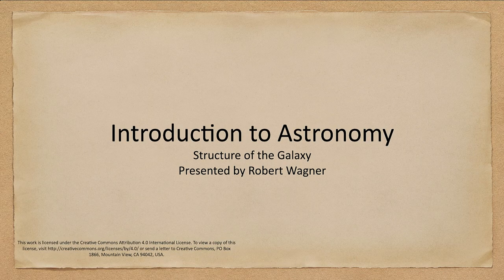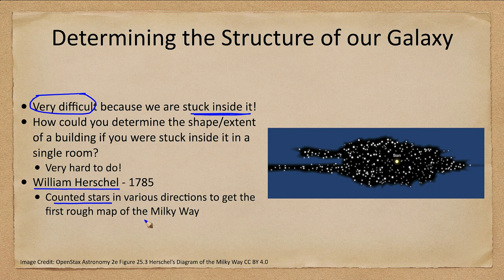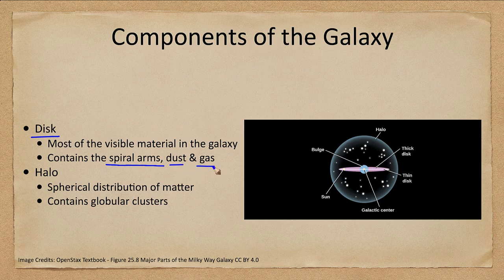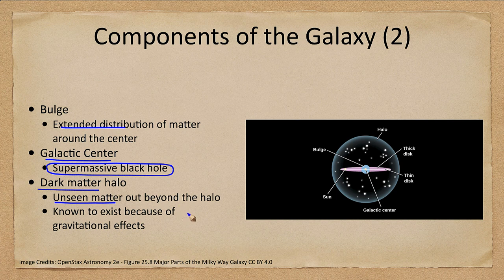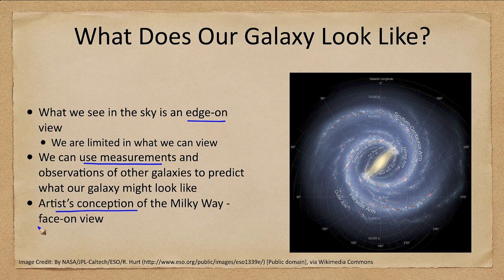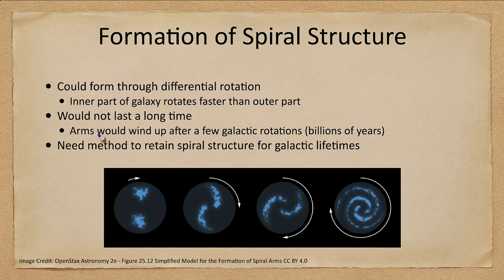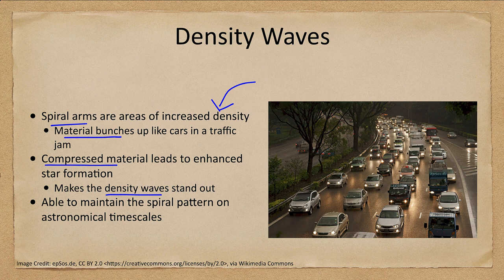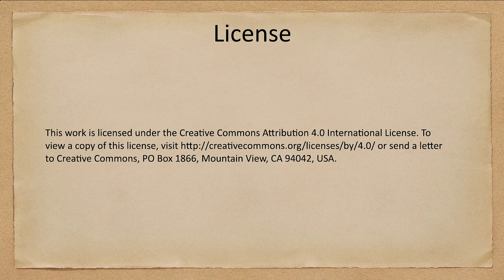Lesson 25 - Lecture 1 - Structure of the Galaxy - OpenStax Astronomy 2023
In this lecture, we will look at the structure of our Milky Way Galaxy. We will briefly look at the various components that make up our galaxy.